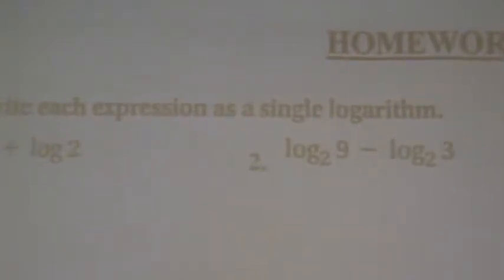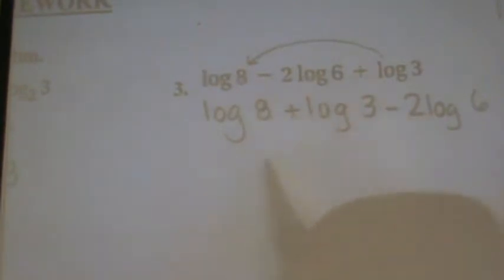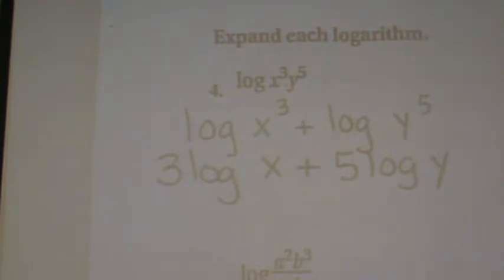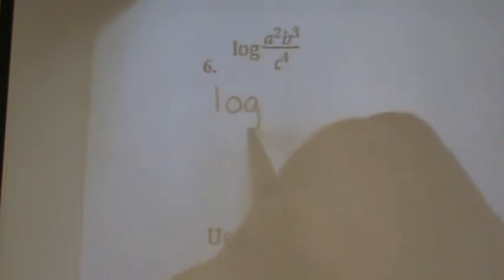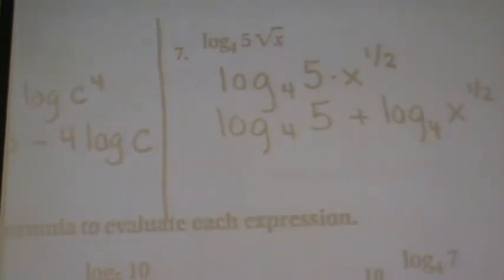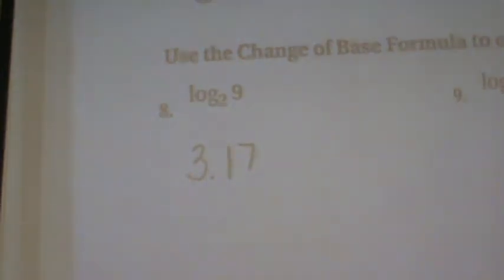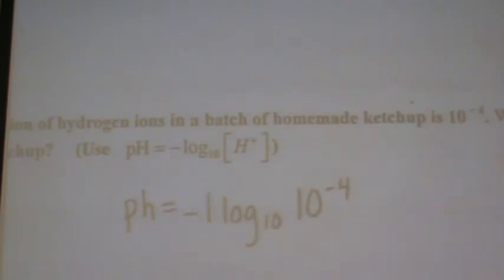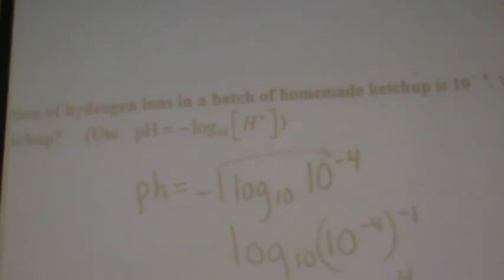2014 February 6 Algebra 2 7.4 Homework